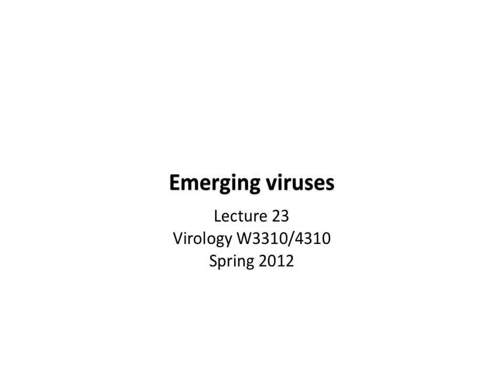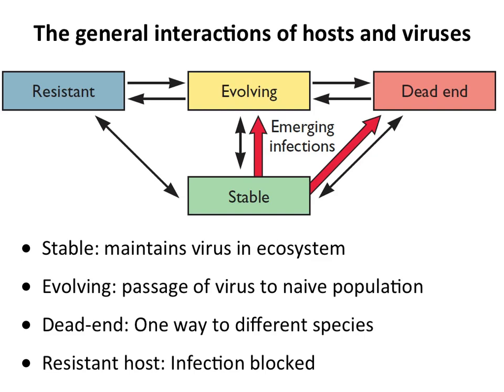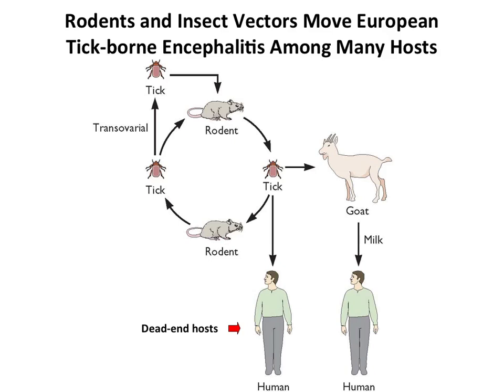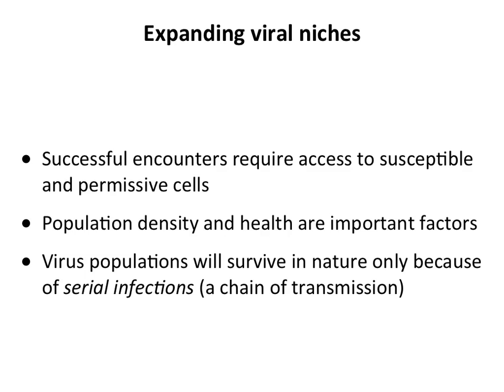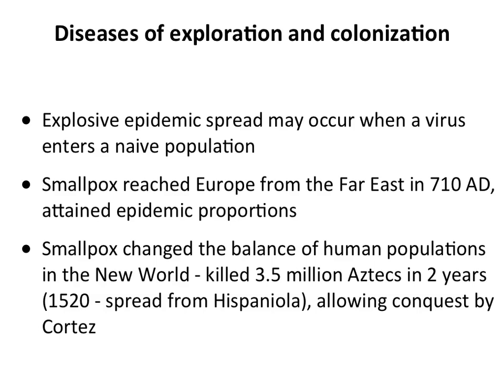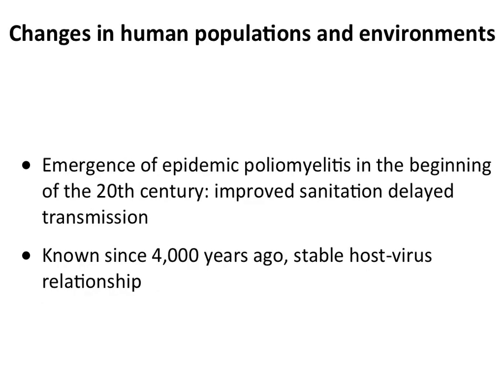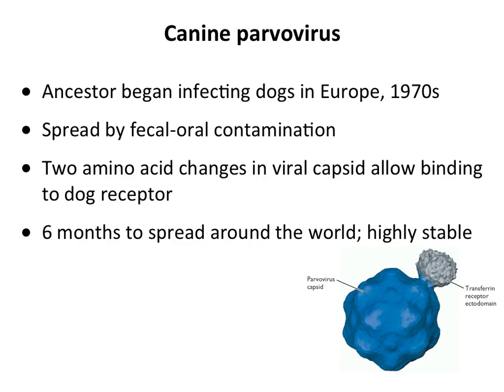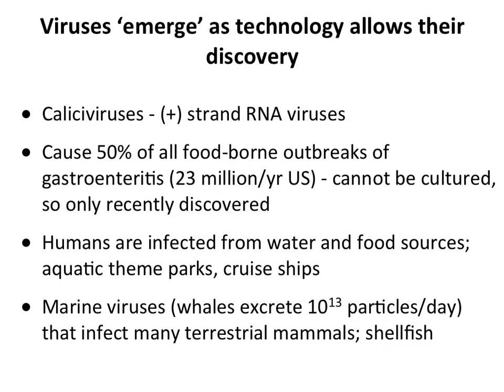Virology 2012 Lecture #23: Emerging viruses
The genetic, environmental, and social factors that lead to the emergence of new virus infections.